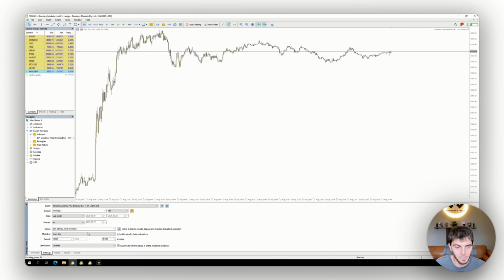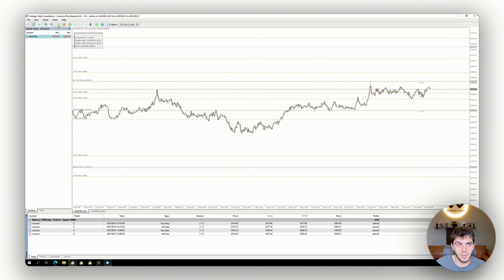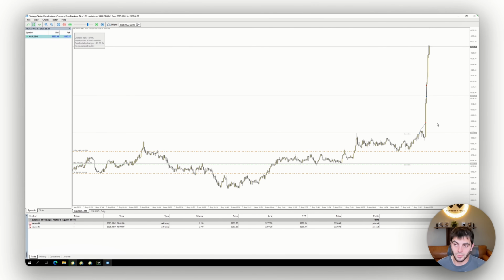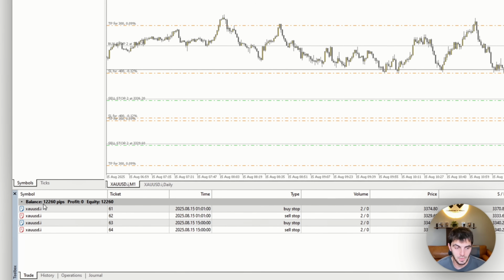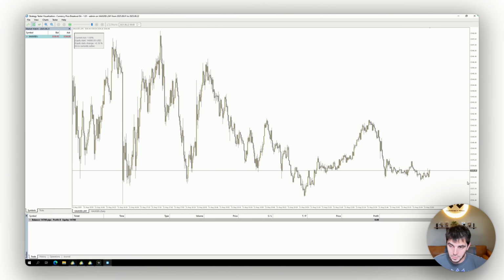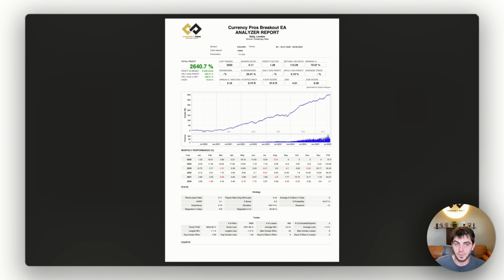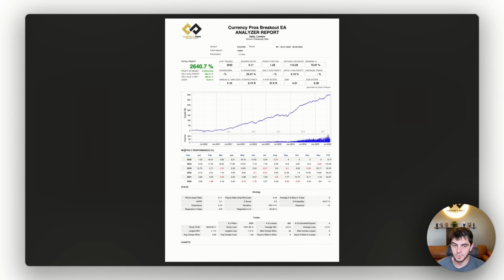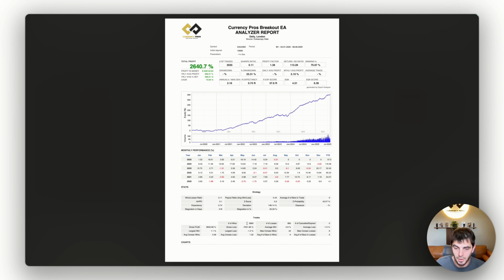Fully Automated Breakout Strategy (Huge EA Update)